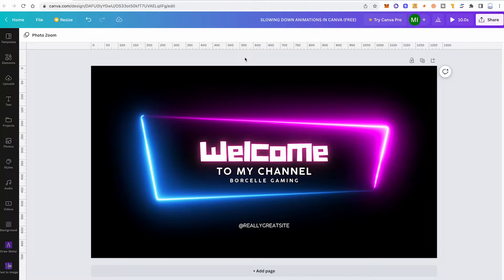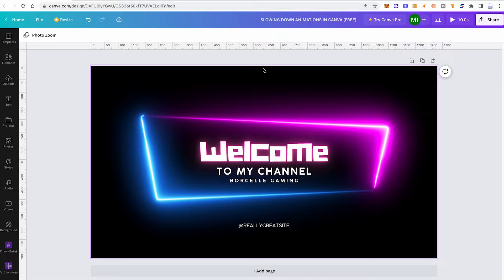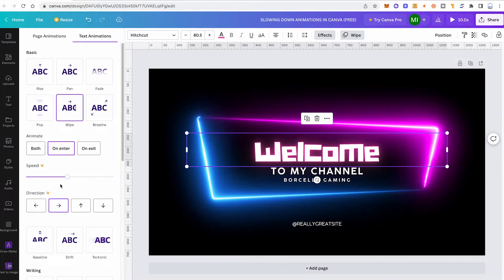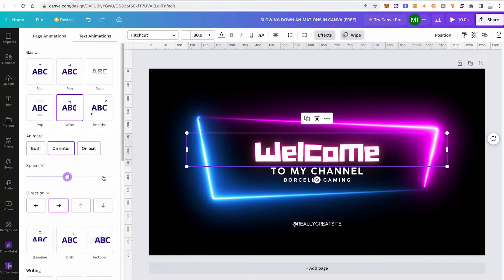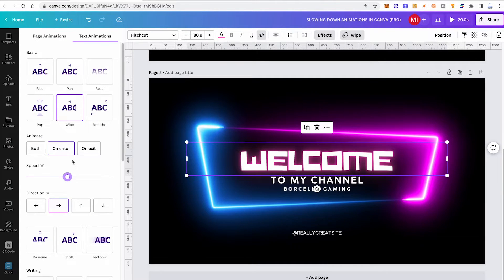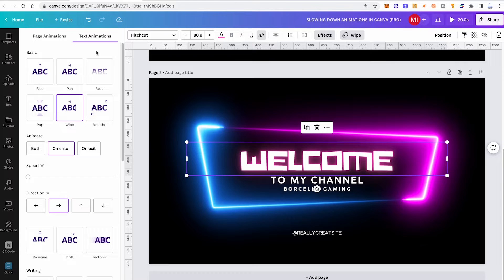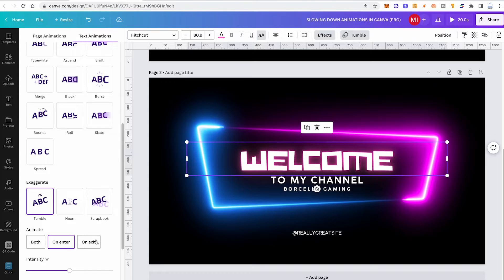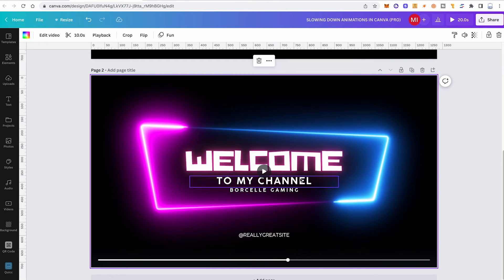SLOWING DOWN Animations in Canva — Here's What You Need to Know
In this video, we're going to show you how to slow down animations in Canva. Slowing down animations can help you take your designs from good to great!

If you're struggling to achieve the level of detail you want in your designs, then this video is for you. We're going to show you how to slow down animations in Canva and how it can help you achieve the level of detail you're looking for in your designs.

 So whether you're a beginner or an experienced user of Canva, be sure to watch this video and learn how to slow down animations!

If you would like to try Canva Pro for FREE, please use this link here:

I use Canva Pro on a daily basis. It is incredibly useful and will save you TONS of time!

(The 30 Greatest Canva Hacks EVER!)
(How to Fill ANY Shape in Canva with an Image)